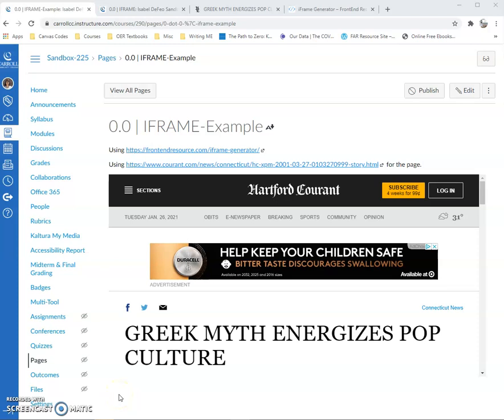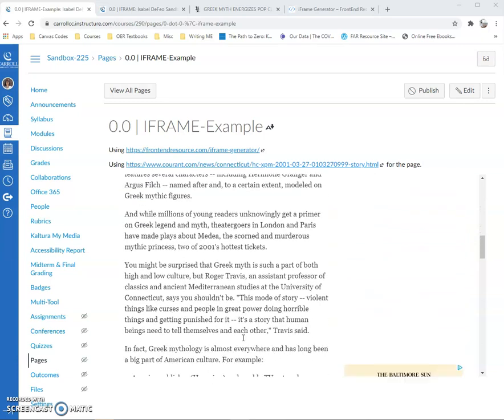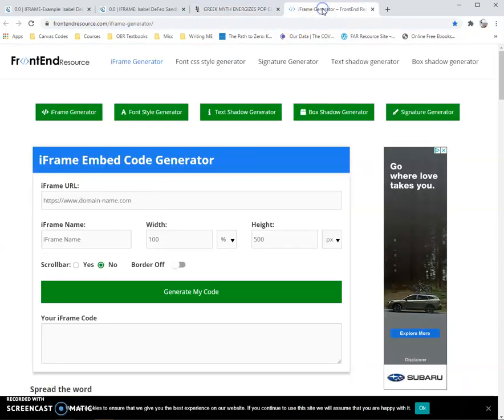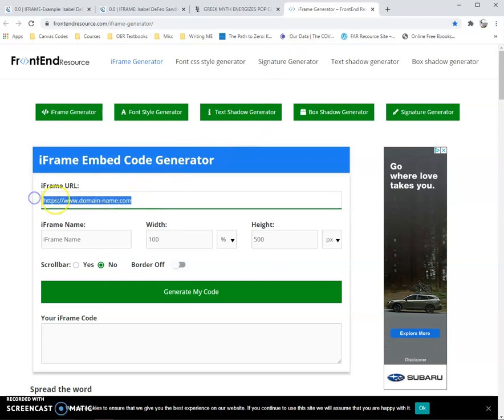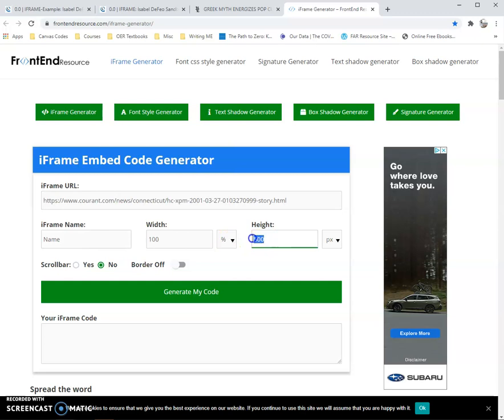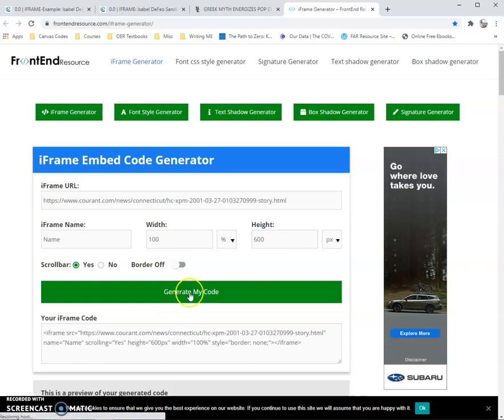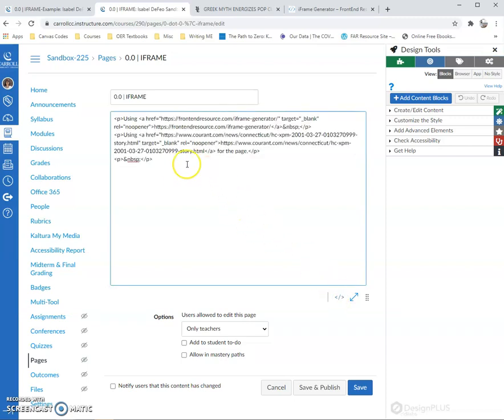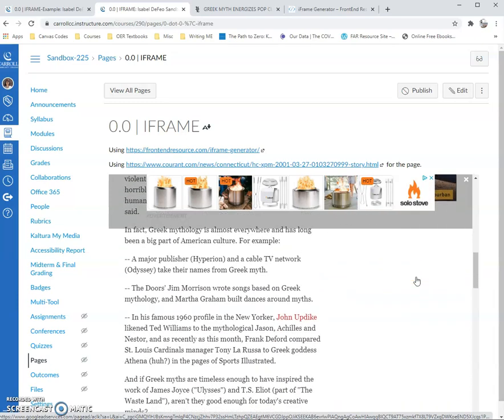IFrame in Canvas Tutorial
For those who are interested in using OER materials online, this is an easy way to bring them into your course, so student don't have to leave Canvas.